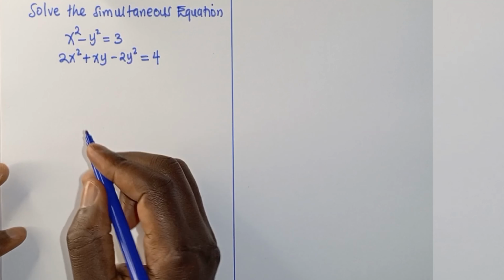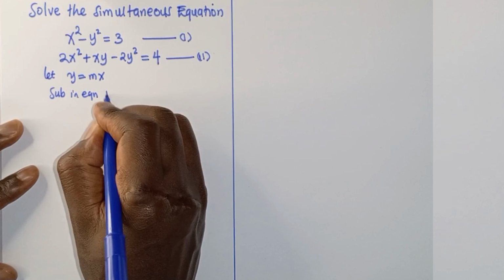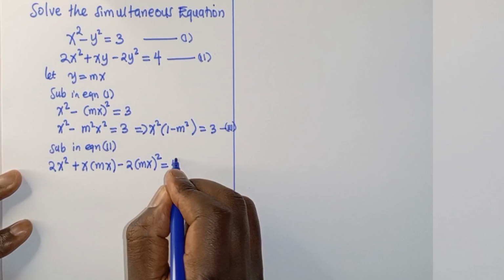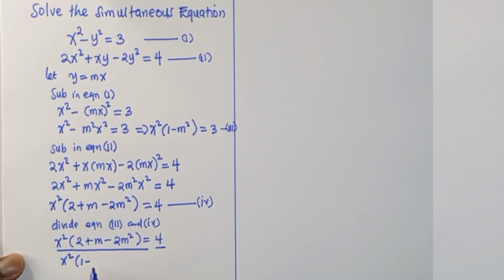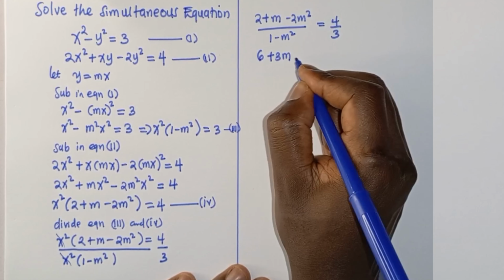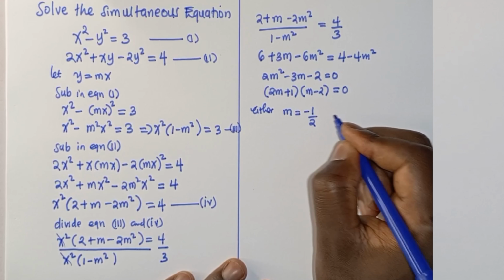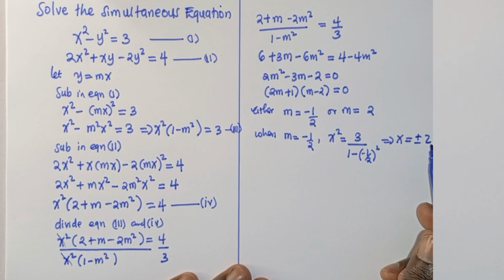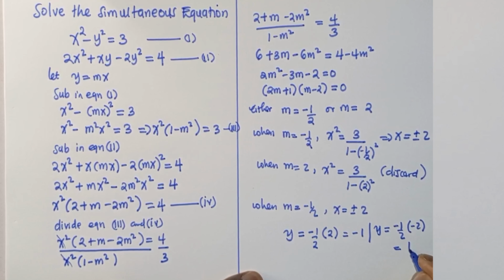solving nonlinear simultaneous equations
In this video, I solve a non-linear simultaneous equations problem step by step:

2x^2 + xy - 2y^2 = 4

This is a good algebra question for students who want to understand how to solve simultaneous equations involving quadratic expressions. Instead of dealing with two straight-line equations, this problem requires careful substitution, factorization, and logical elimination.

In the lesson, you will learn how to:

work with non-linear simultaneous equations
use algebraic manipulation effectively
simplify expressions involving x^2 and y^2
find the possible values of x and y
verify the final answers correctly

This video is helpful for learners revising algebra, simultaneous equations, non-linear equations, and exam-style mathematics questions.

Watch to the end and try solving it yourself before checking the final answer.